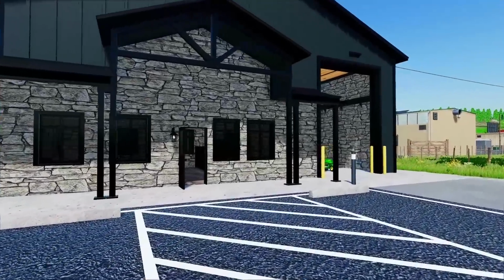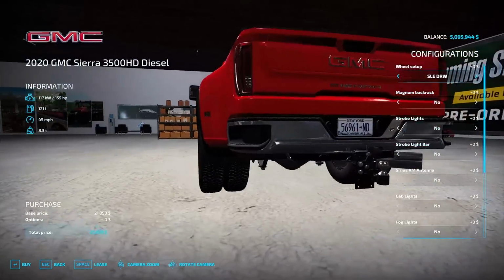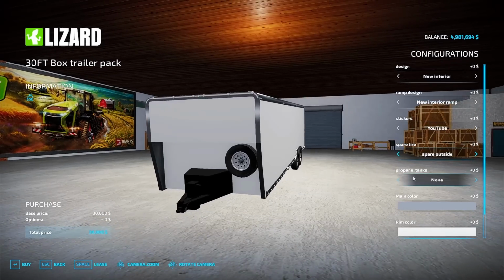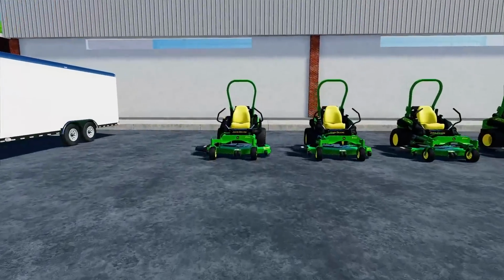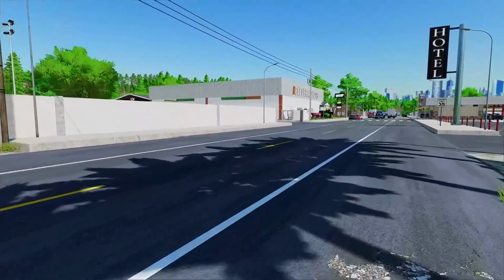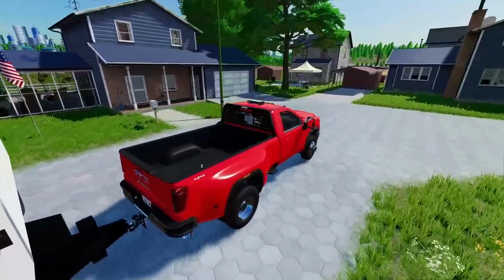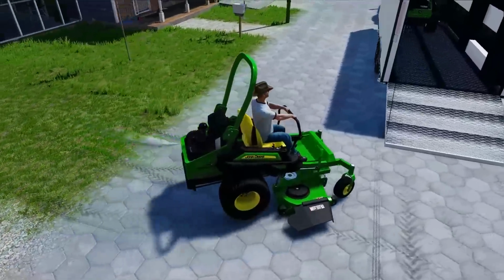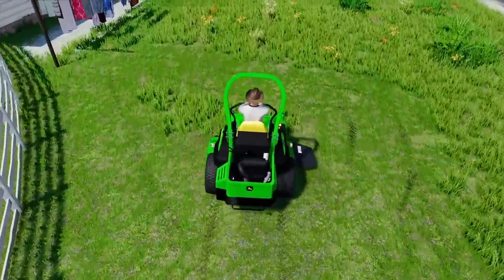I SPENT $750,000 TO AMPLIFY MY BUSINESS! (MILLIONAIRE MOWING) | FS22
Day 2 at Millionaire Mowing! Today we expand the fleet by customizing some new trucks, enclosed trailers, and mowers! This was so much fun and we even got to complete our first mowing job